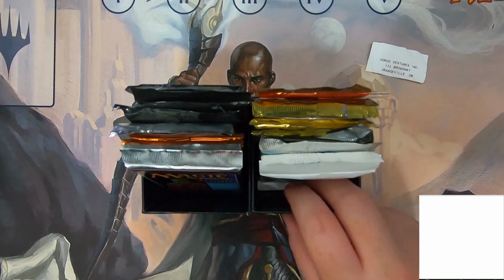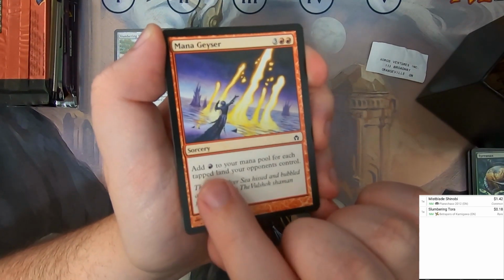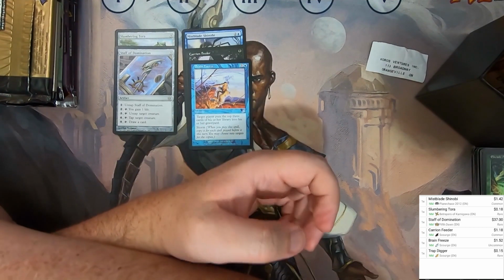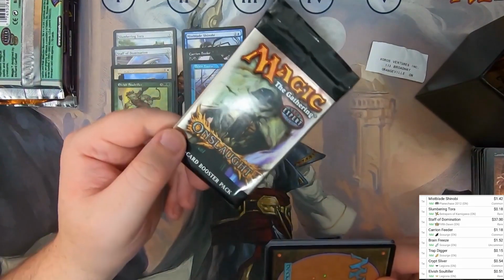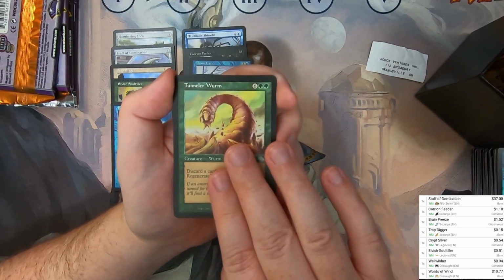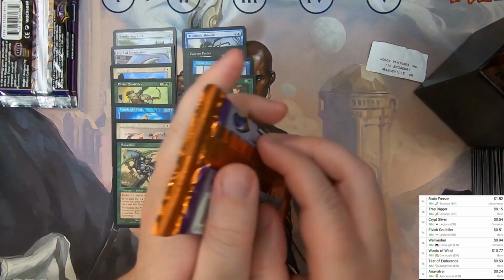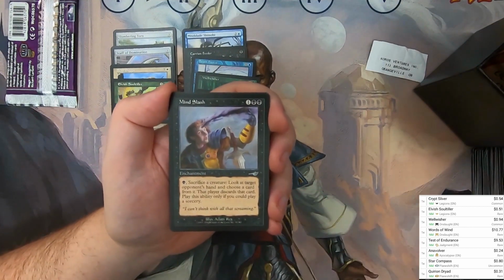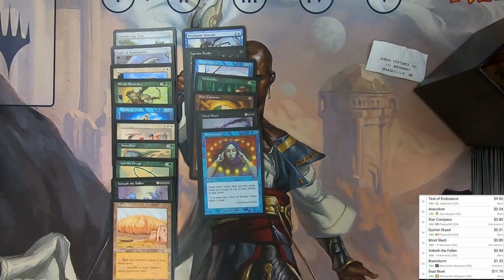One of Everything - Koros Games pt 3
One of Everything Wednesday!